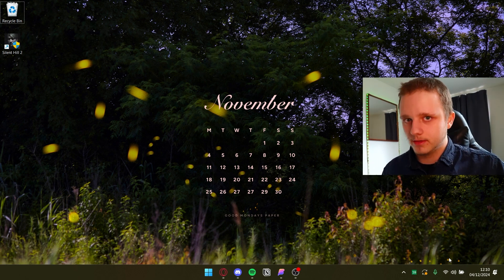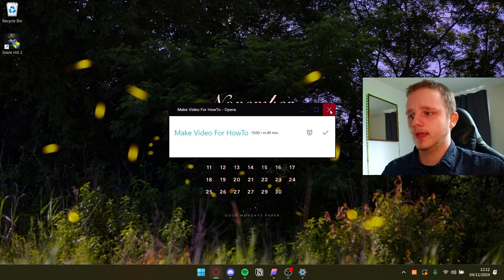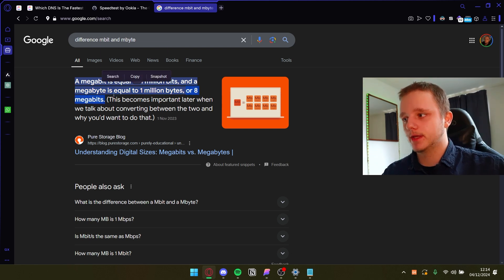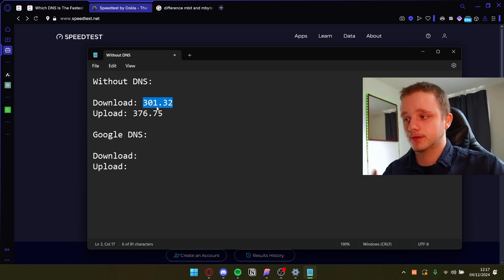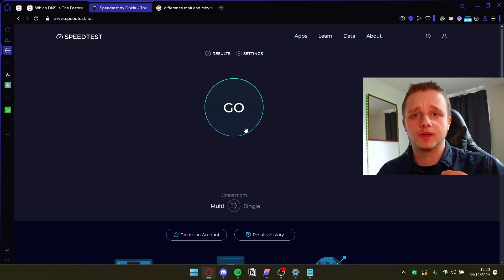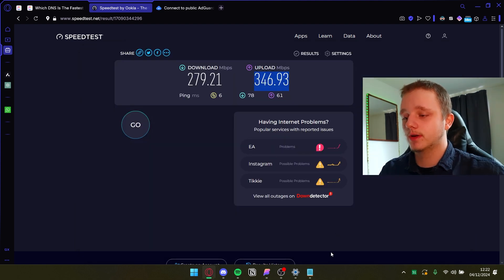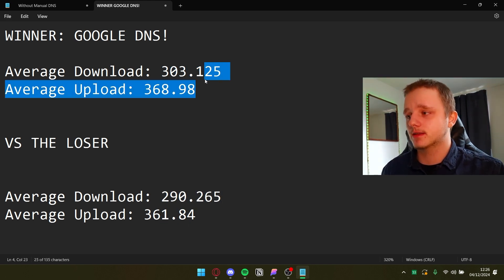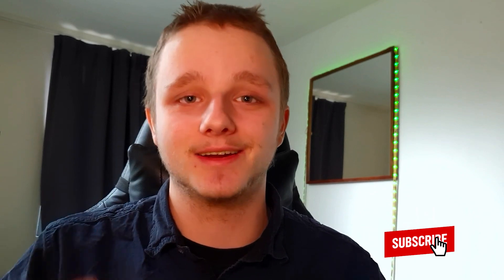Stop Wasting Time on Slow Loading Pages – Do This Now!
🔥Summary🔥
Discover how to fix slow website loading, boost page speed, and achieve faster downloads. Learn proven tips to speed up website loading time, optimize performance, and improve browsing efficiency for a smoother and quicker online experience on any device.

📌Mentioned Links📌

🛜It Seems Like The Fastest DNS Is

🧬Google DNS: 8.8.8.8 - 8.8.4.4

🛡️Adguard Block Trackers: 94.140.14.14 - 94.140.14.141

✨Timestamps✨
0:00 - Hello There!
1:00 - Educational Advice
2:00 - Make Sure To Subscribe Too!

faster page loading, fix slow website, speed up website loading time, boost website performance, increase page load speed, faster download speed tips, web optimization guide, improve site speed, how to make website faster, best tips for faster browsing